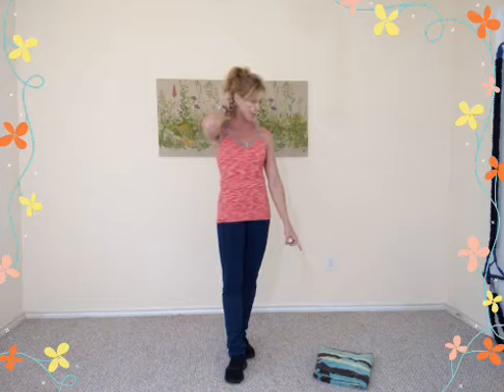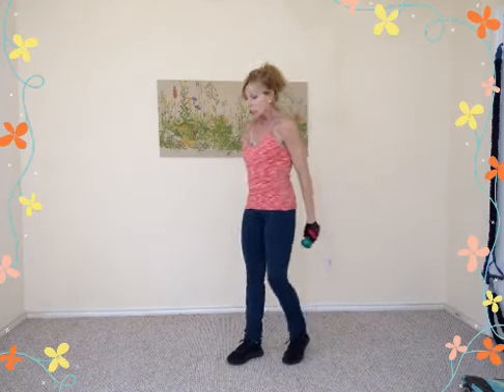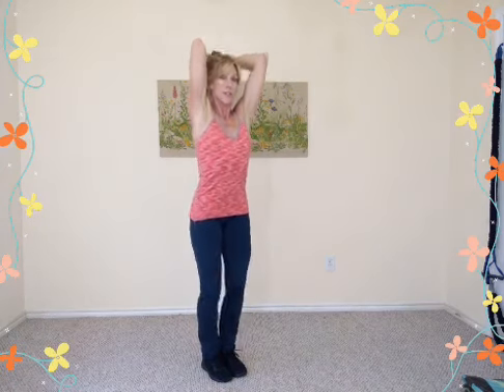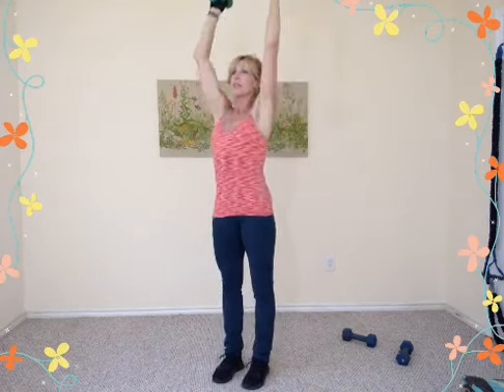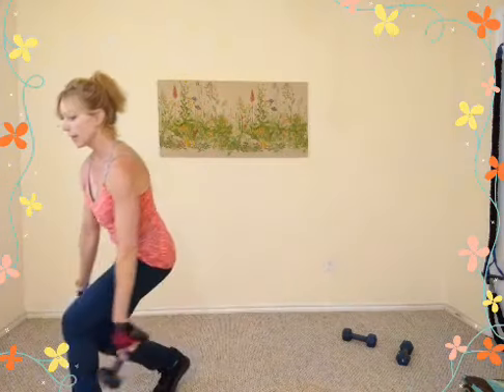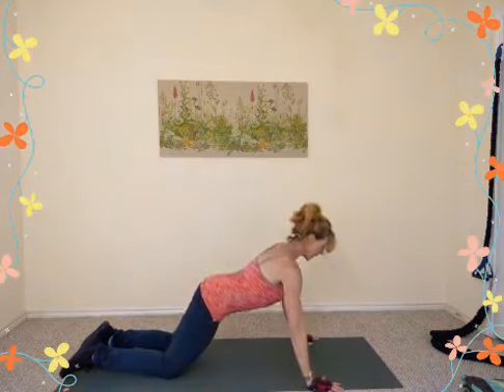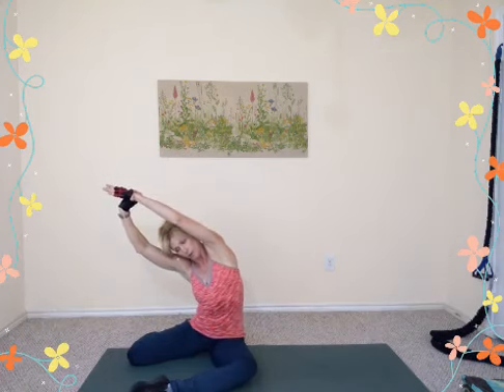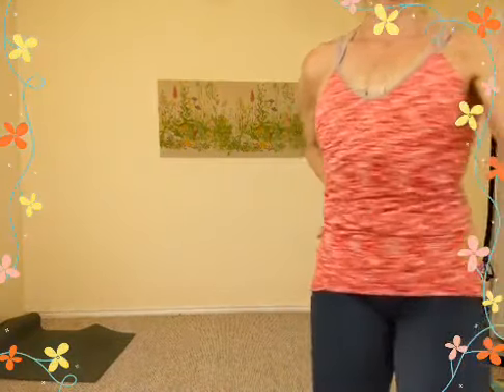Upper Body Workout w/weights & bands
Upper Body Workout w/weights & bands. 2 minute plank on the front end,  side plank & oblique crunches on the tail end.